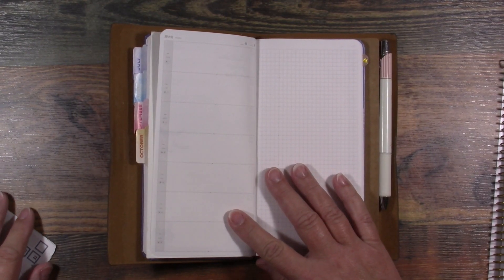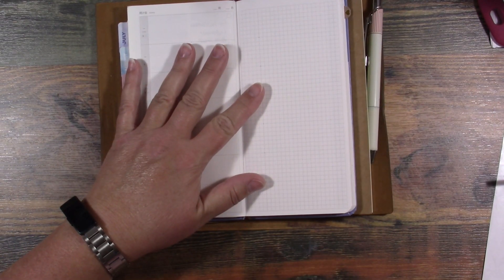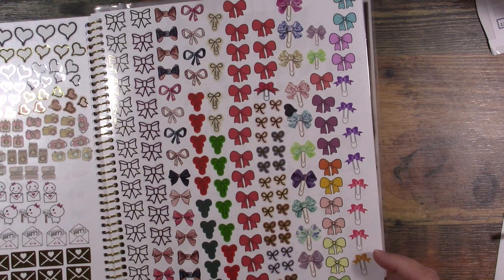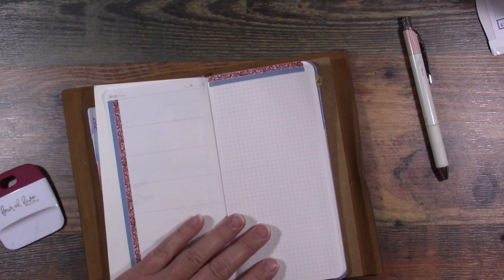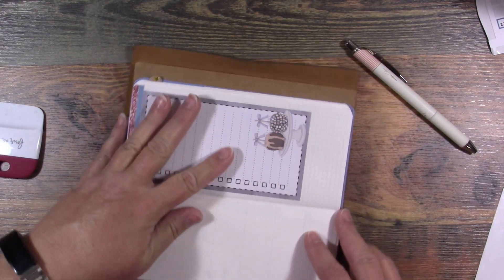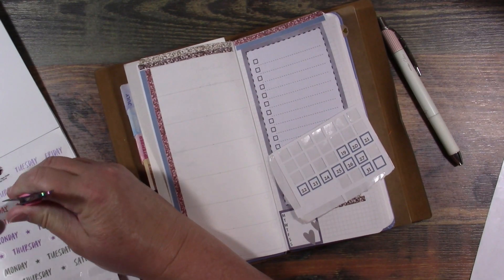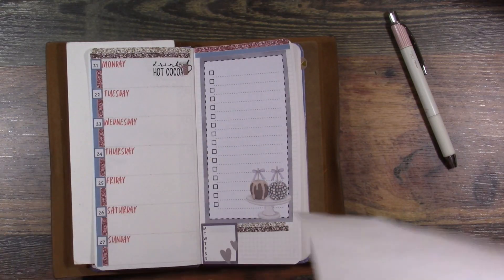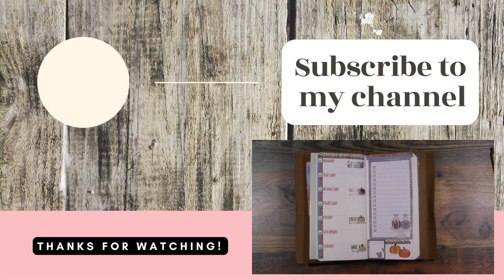Weeks Planner October 21st Through 27th Plan With Me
I don't PR for her, I love her so here is Fran from @grandplans shop